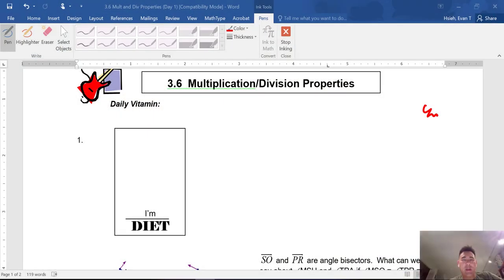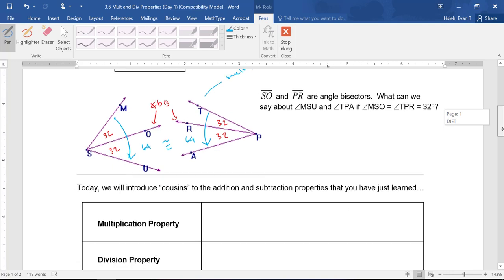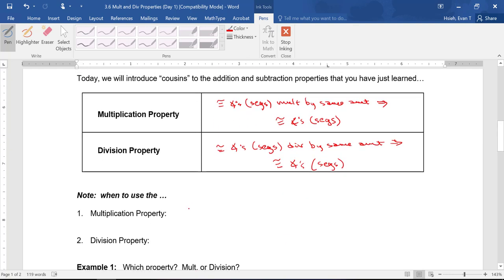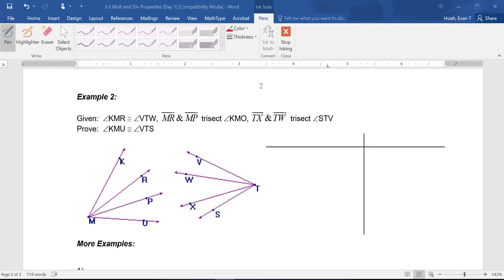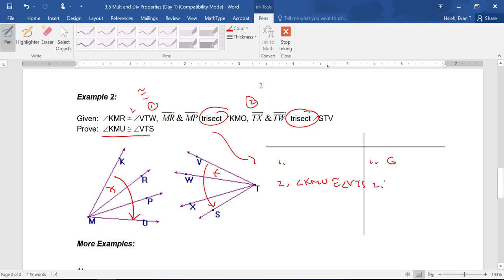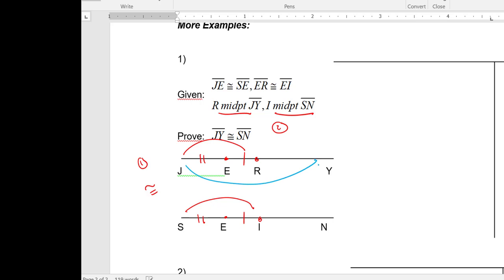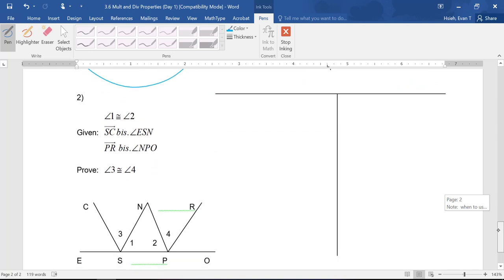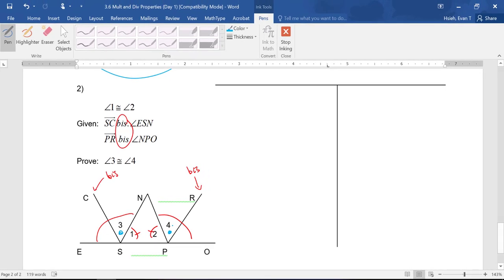3.6 Multiplication and Division Properties (3L)